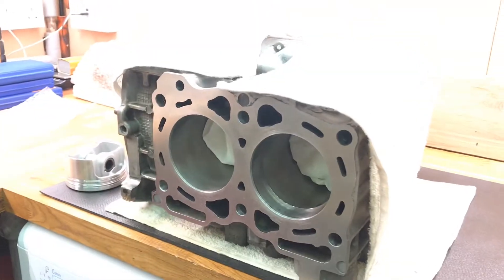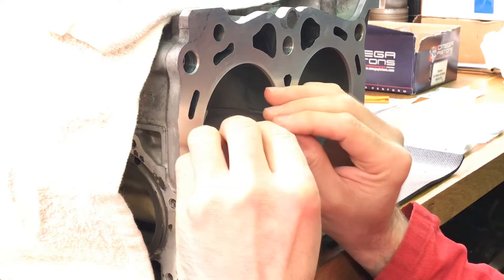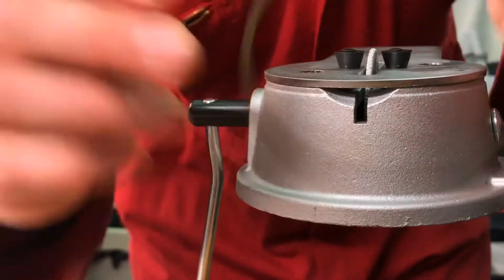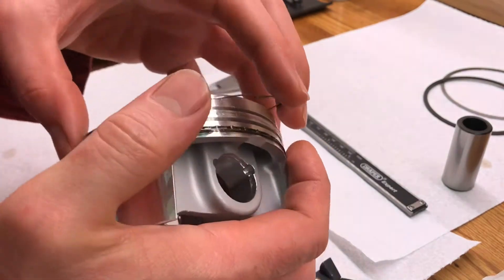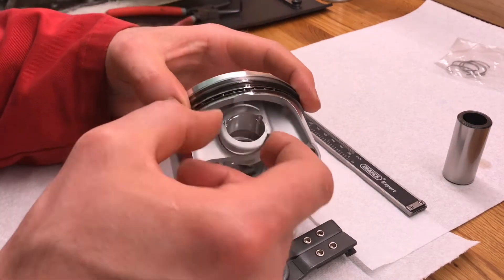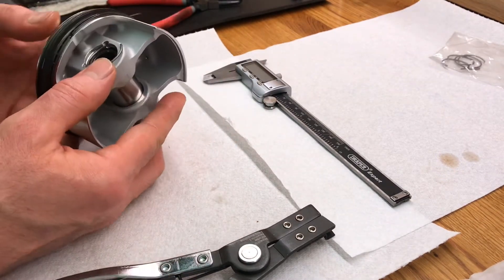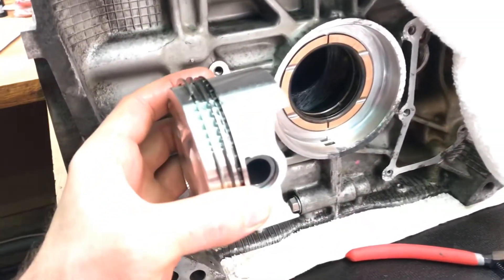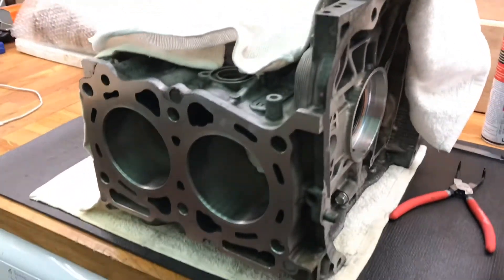EJ20 CDB - Ring Gapping and rings onto piston installation.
Subaru Impreza EJ20 Closed Deck Block - Ring Gapping and rings onto piston installation.

Omega Rings and Pistons, prepping for installation to the block.